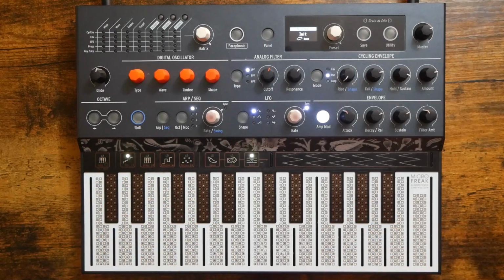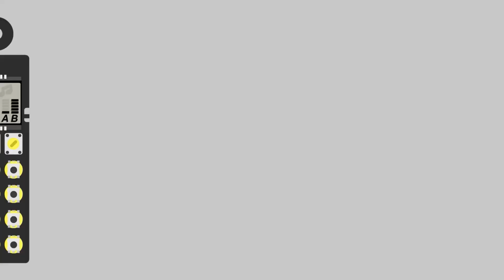Microfreak Modulation Source I've Never Used!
Today we're looking at a Microfreak modulation source that I've never used, the key/arp source. This sends a different value to your selected destination depending on how far up or down you are on the actual keyboard! To be honest, the reason I ignored this source was simply because I didn't know what it did, and of course I feel extremely silly for waiting this long to check it out! Combined with the other sources on the Microfreak, you can design some truly incredible sounds! Enjoy the video :)

Arturia Microfreak
Zoom Livetrak L-12 (audio recorder)